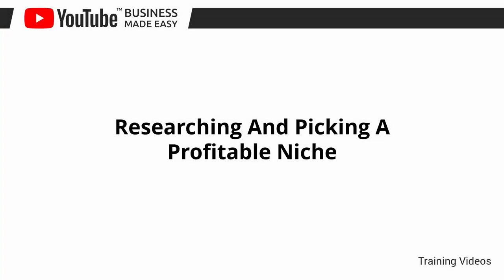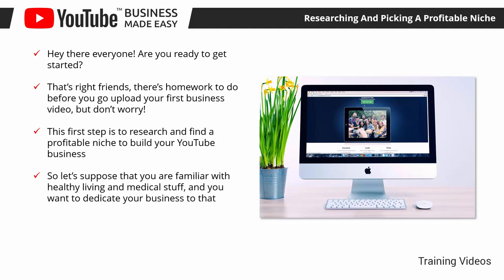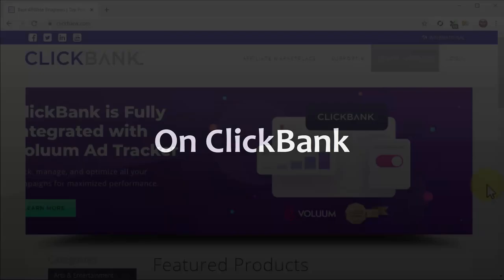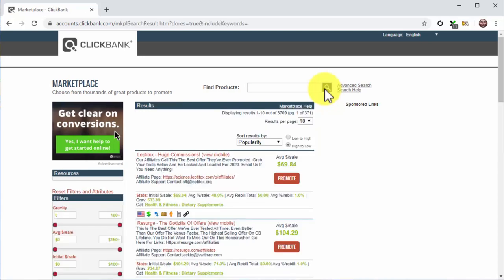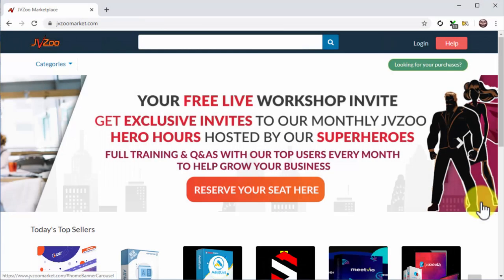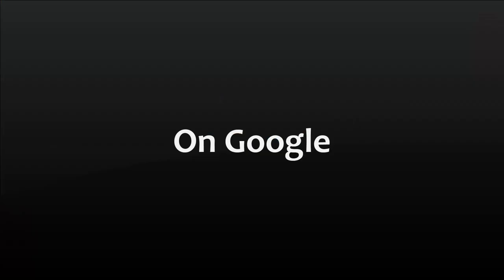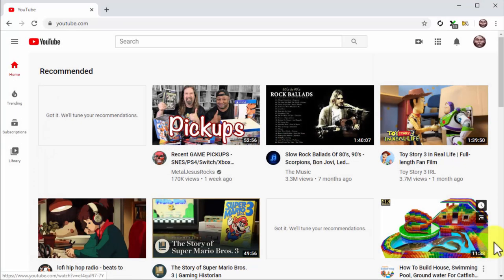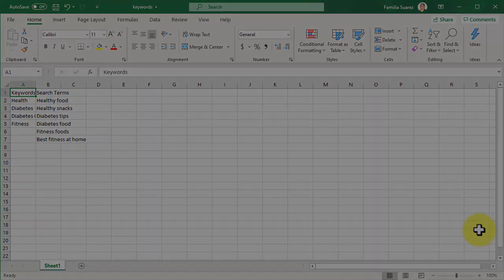100% Free यूट्यूब से पैसे कैसे कमाए बिल्कुल मुफ्त YOUTUBE SE RUPAY KESE KAMAYE PART 2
Hello Friends .

100% free video course an online business through YouTube that can be turned into big cash has arrived for you. This video course “YouTube Business” is a self-study material with very understandable steps, a video to earn big cash online over and over again